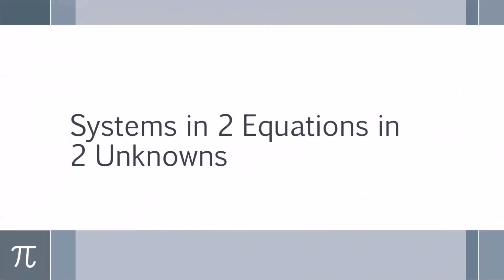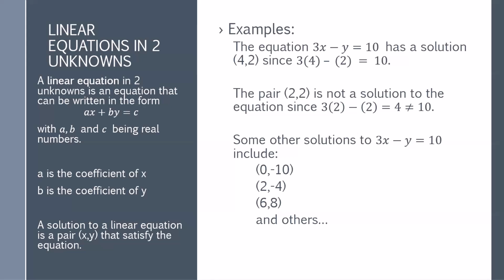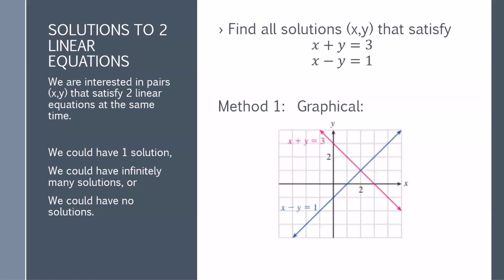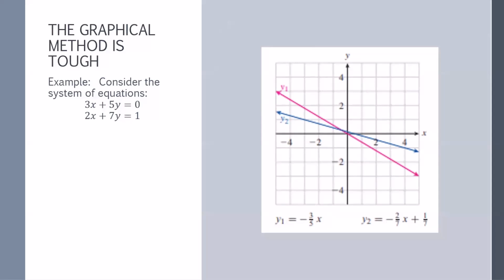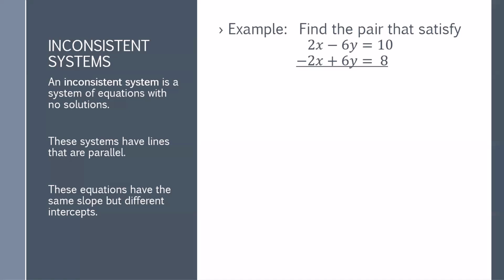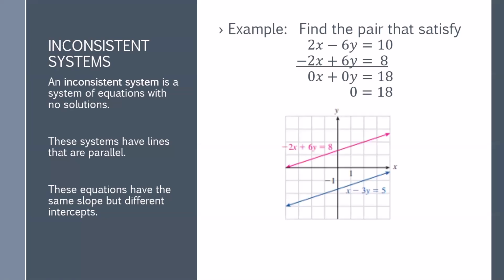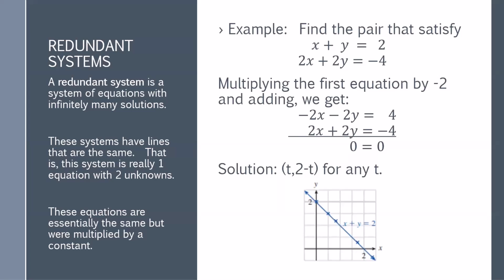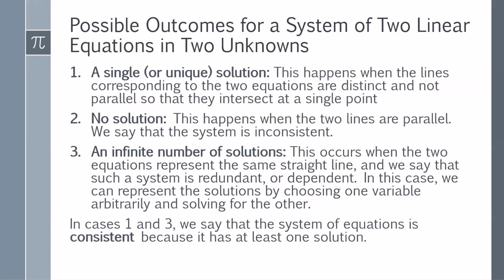Two Equations in Two Unknowns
In this video we will look at how to solve a system of equations of two variables and two unknowns.